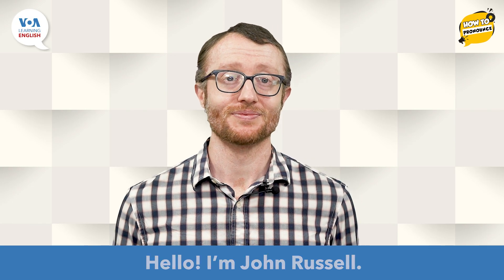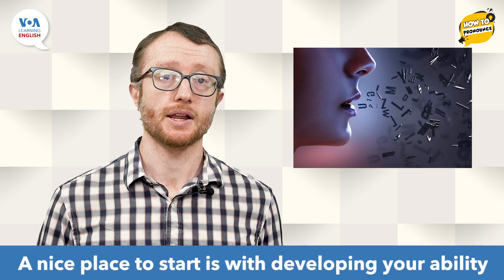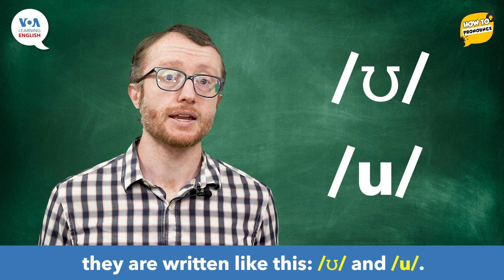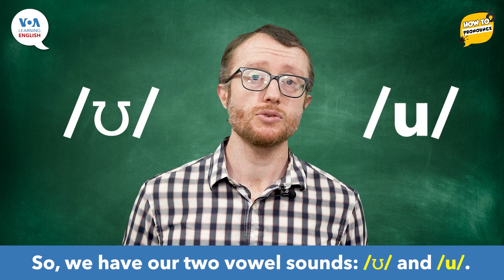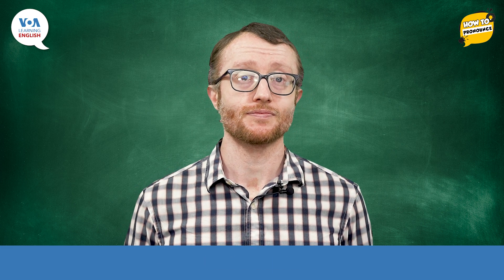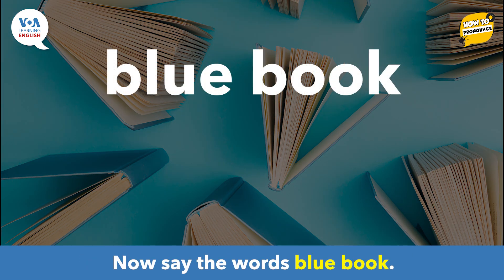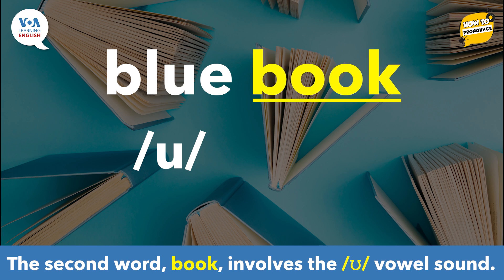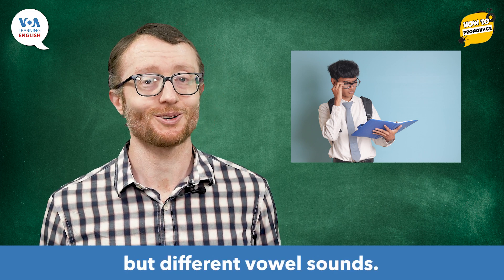How to Pronounce: Games with Vowel Sounds, Part 18